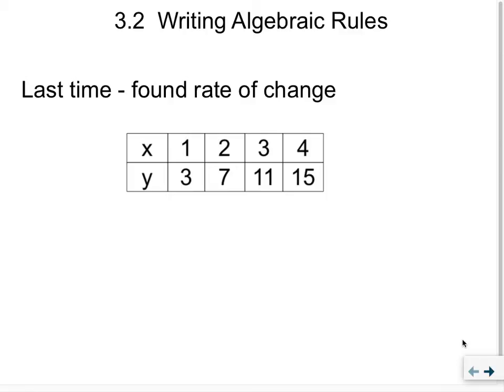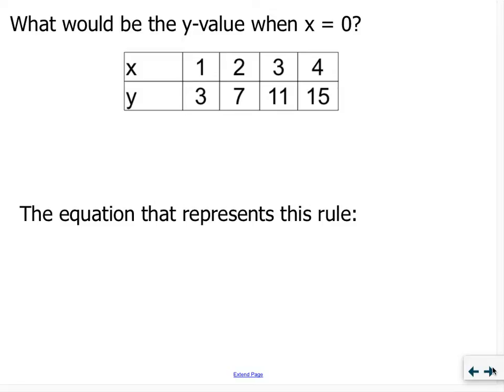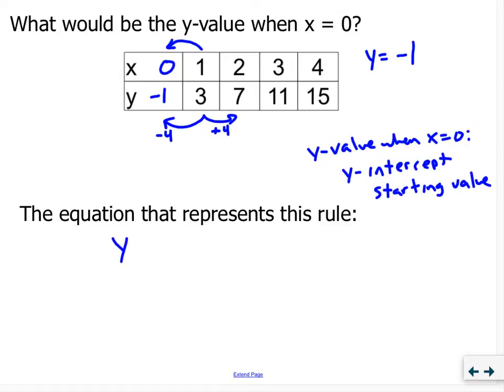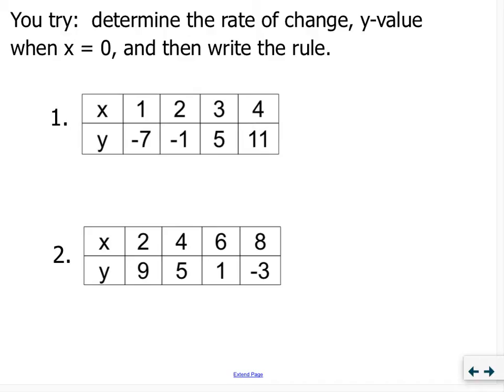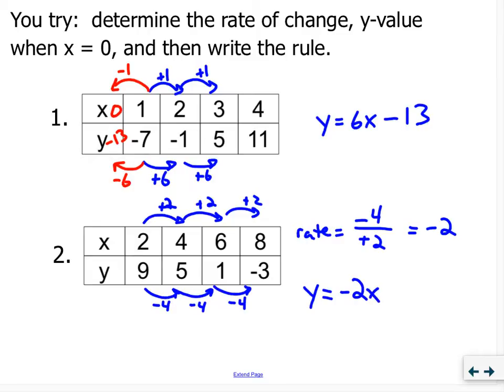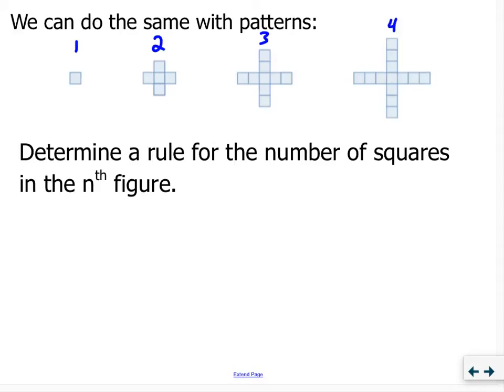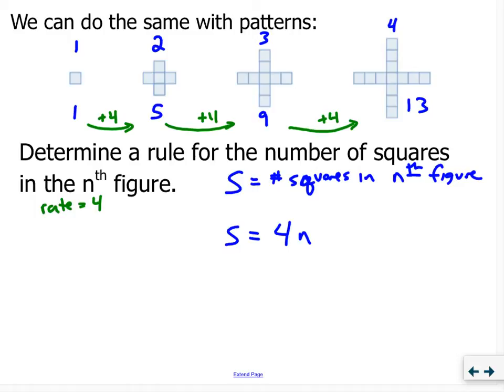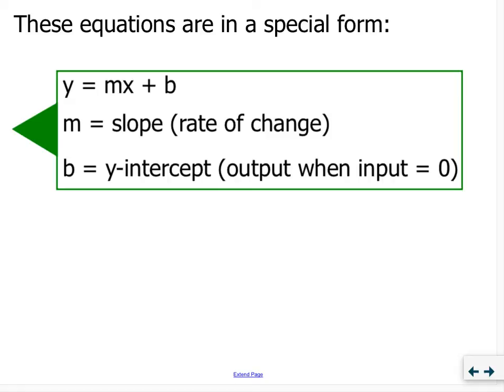3 2 Writing Algebraic Rules